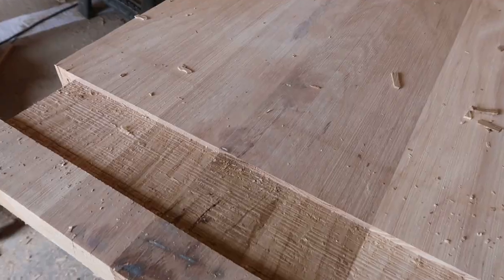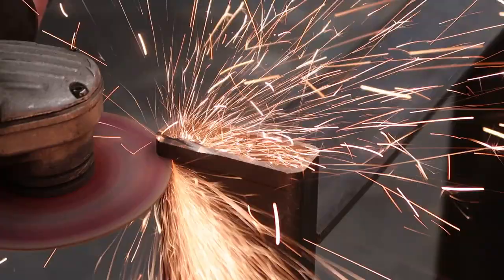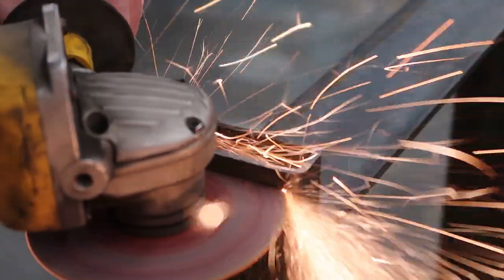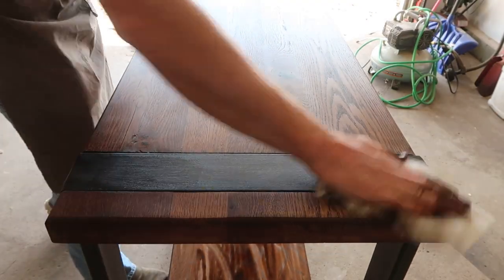How to build a modern console table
Whats up everyone, i was recently asked by a friend if i could build a table for their county courthouse.  I had been waiting for a chance to bring this design to life and this was it.  The red oak stained dark paired with black steel makes for a great look!  Please let me know if you have any questions about this build i did lose a few clips due to my memory card running out of space...

Tanner
Built Knot Bought